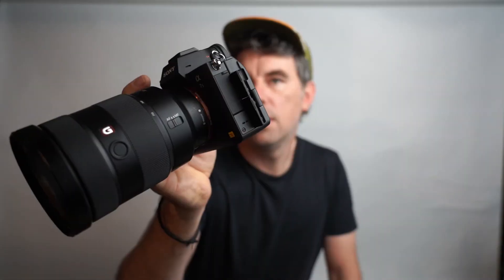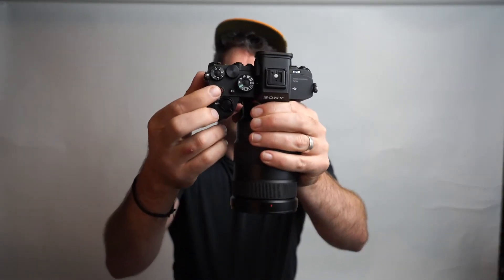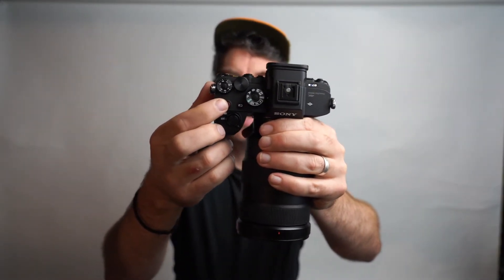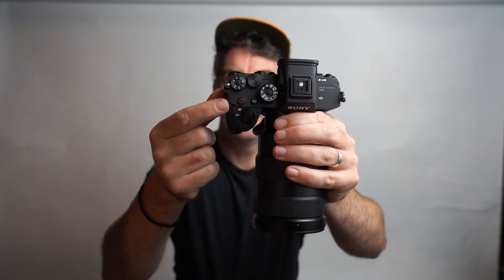Sony Alpha 7S III Full-Frame Mirrorless Camera Review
The Sony Alpha 7S III is a phenomenally well-designed and powerful piece of technology, one that redefines what we should expect from a mirrorless camera.